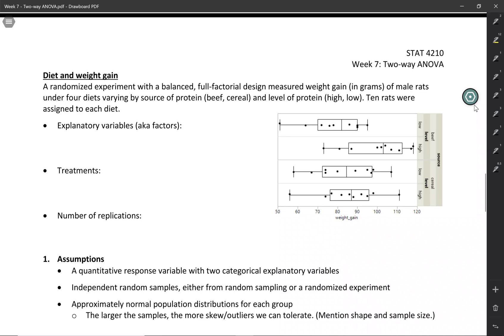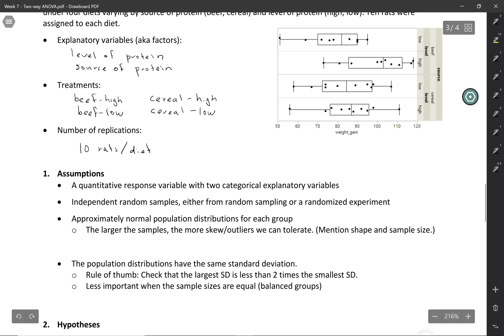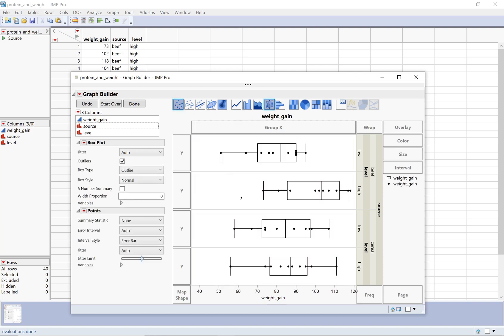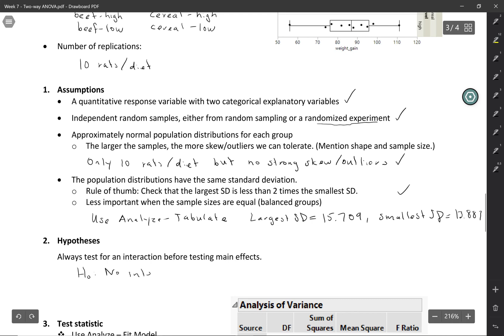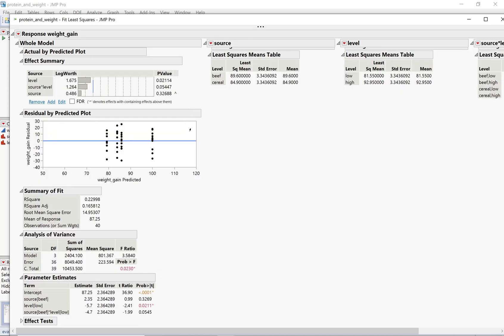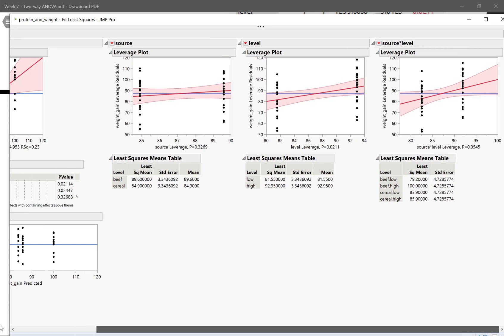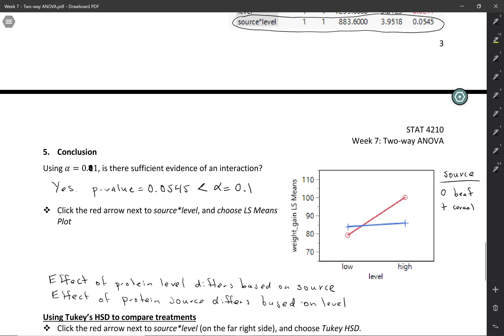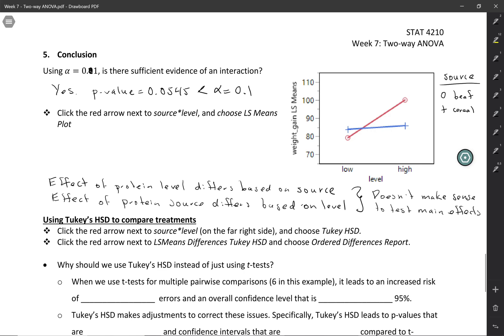STAT 4210: Two-way ANOVA using JMP